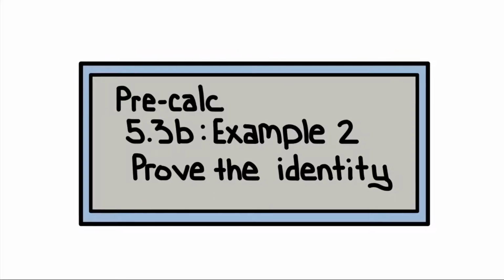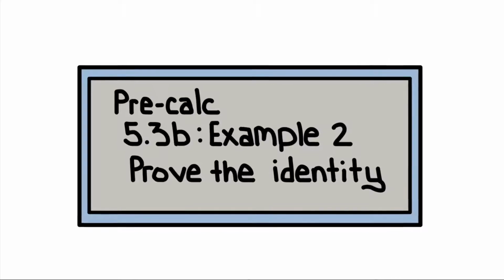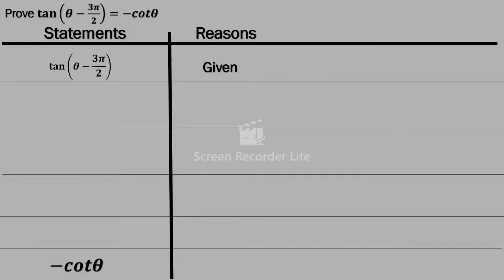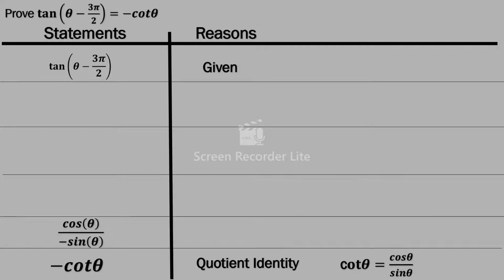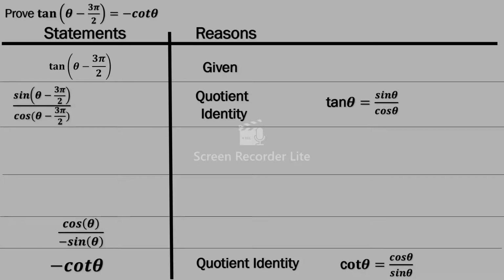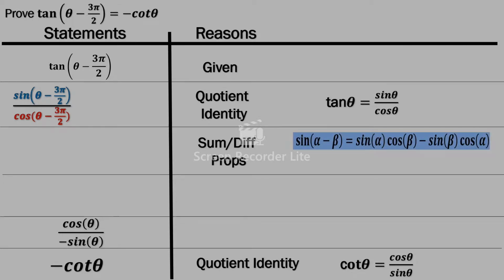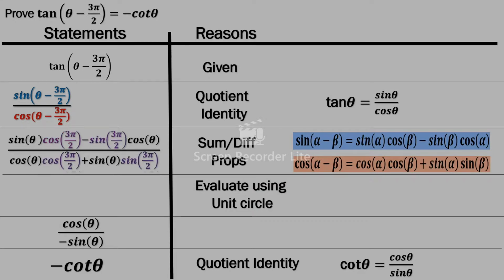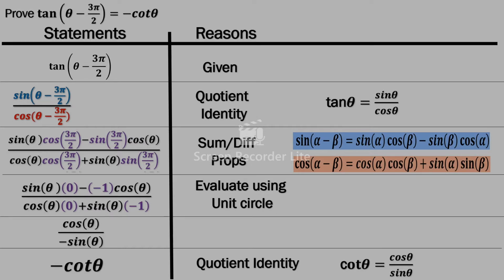Pre-calculus 5.3b Notes Ex2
Precalculus Chapter 5 Section 3 Prove trig identity using sum difference properties and quotient identities